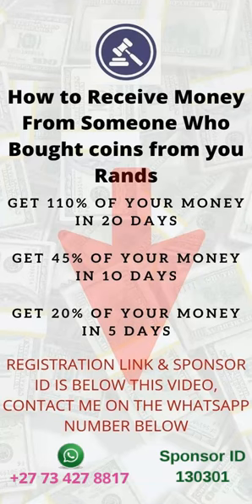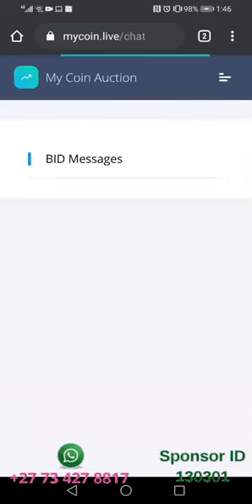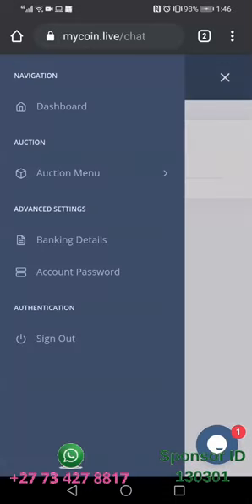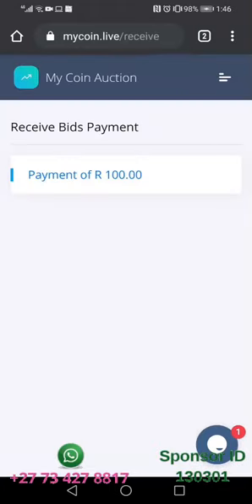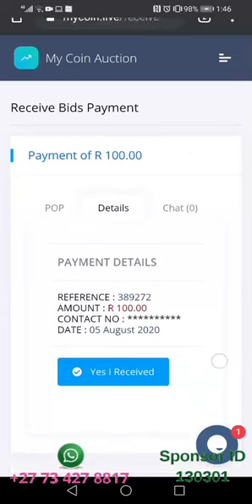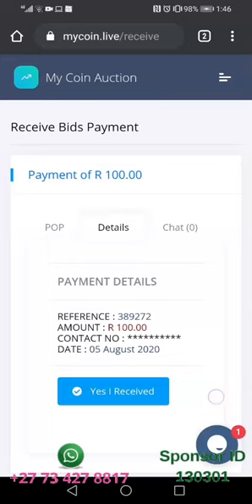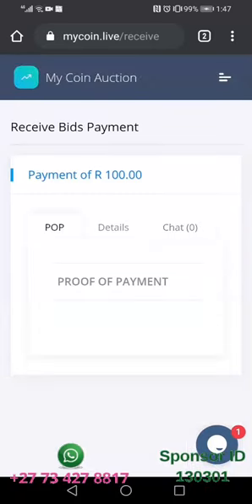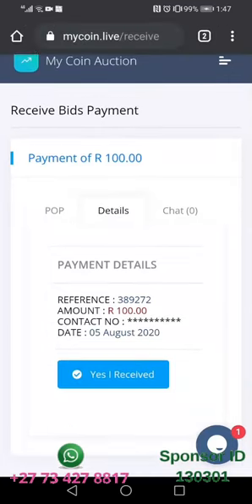My Coin Auction - How to Receive Money From Someone Who Bought your coins - My Coin Live mycoin.live